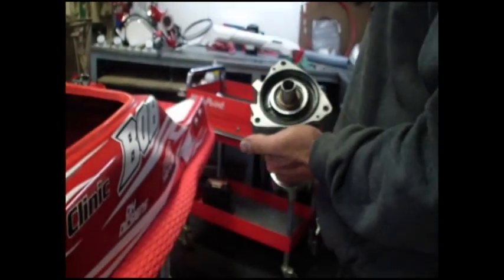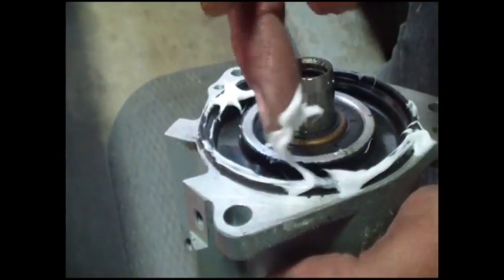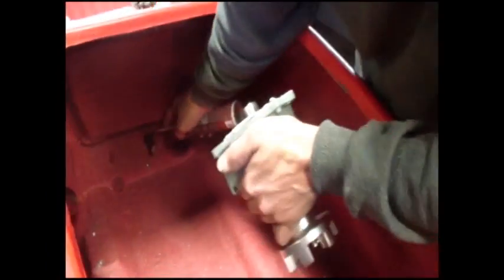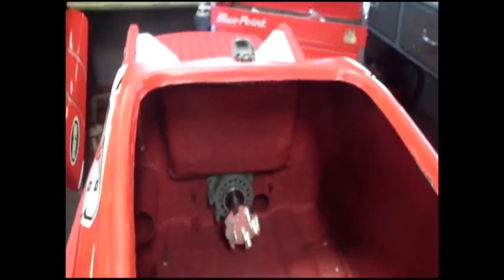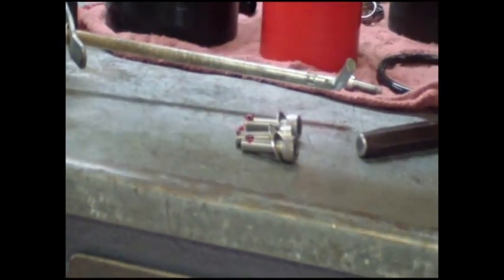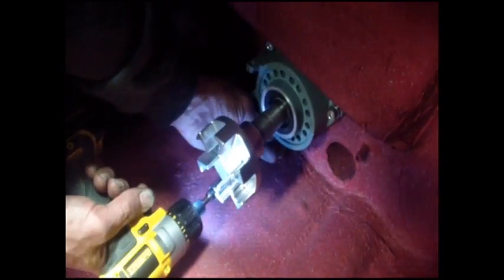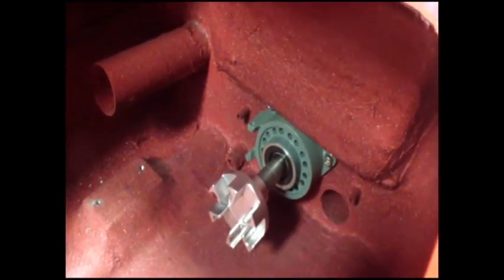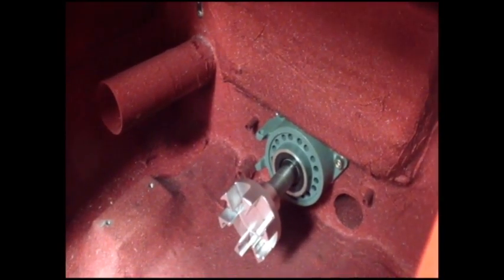Build-a-BOB: Midshaft Housing Install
The Ski Clinic shows you how to properly install a pump into a BOB Hull.